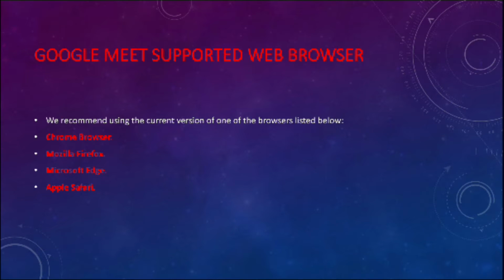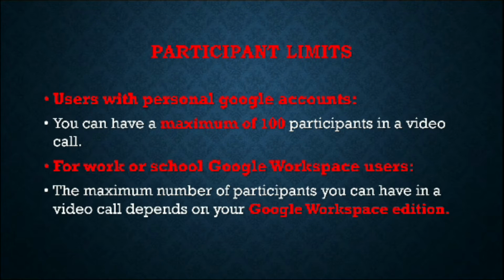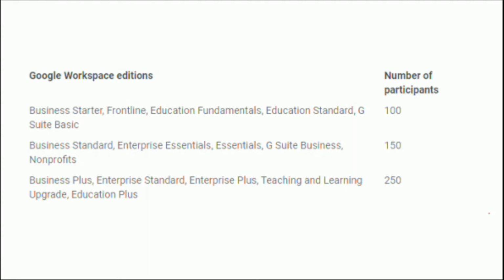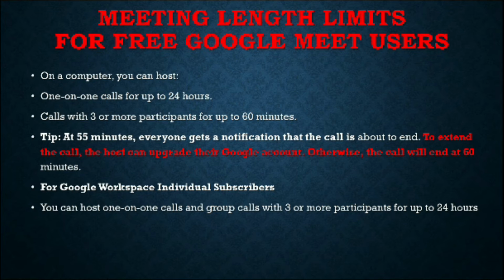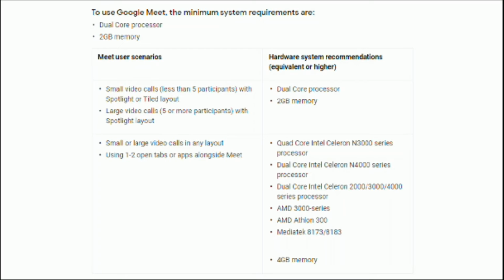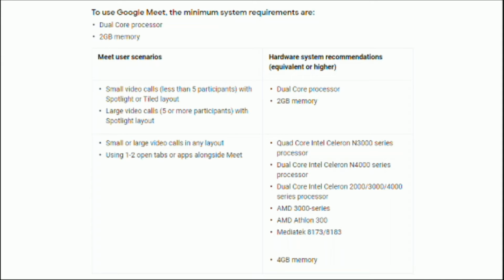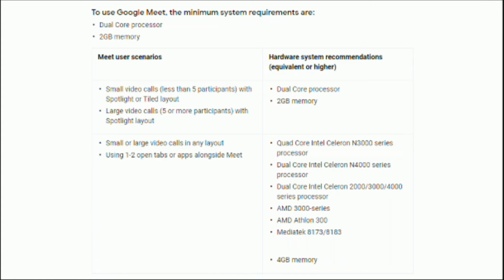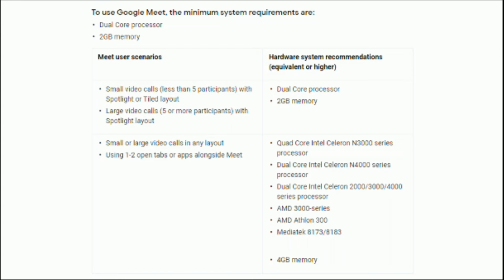Teacher Guide to Using Google Meet | Google मीट का उपयोग करने के लिए शिक्षक मार्गदर्शिका